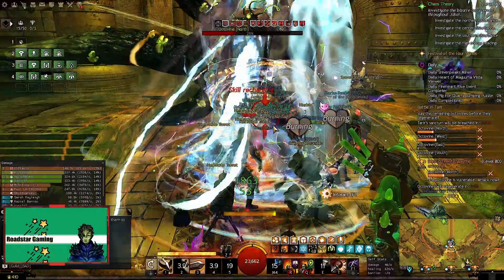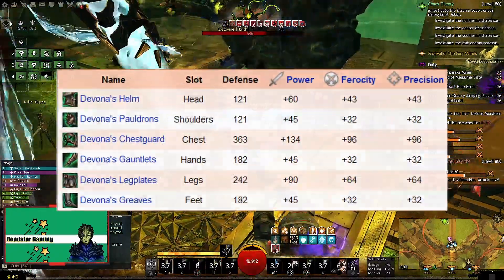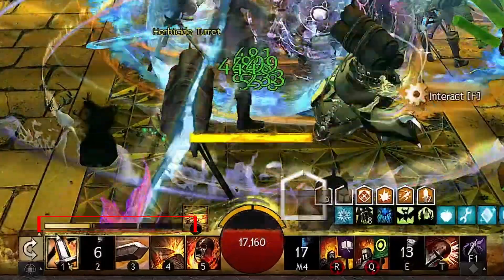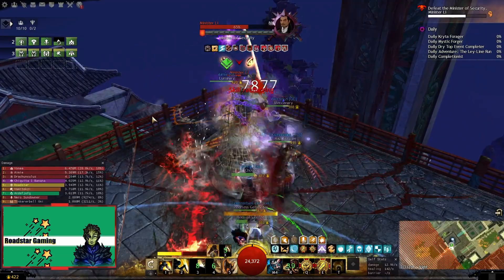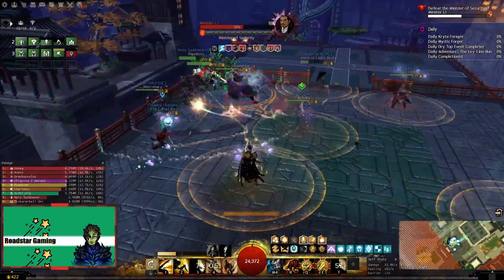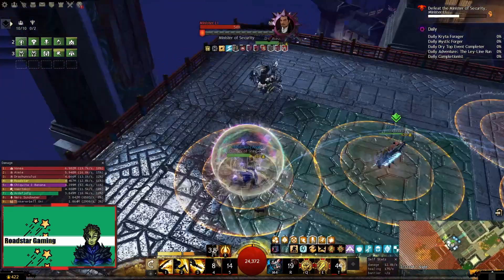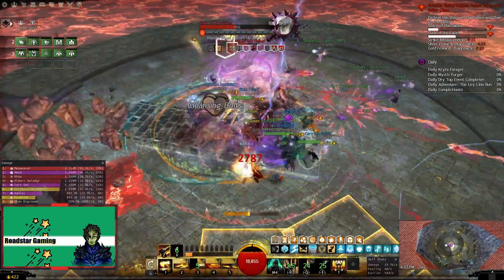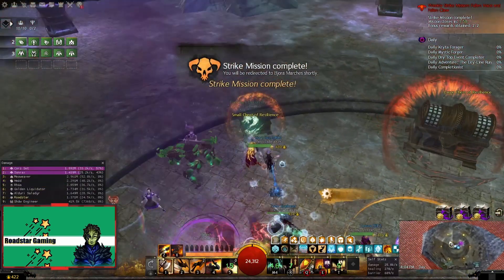Guild Wars 2 Warrior Elite Specs Mechanics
Showcasing the class mechanics for the Warrior and all its elite specs with builds that you can use in open world or group content.

Builds:
- Core Warrior

0:00 - Intro
0:10 - Warrior(Core)
0:57 - Berserker
1:41 - Spellbreaker
2:35 - Bladesworn
3:29 - Conclusion and Thank you